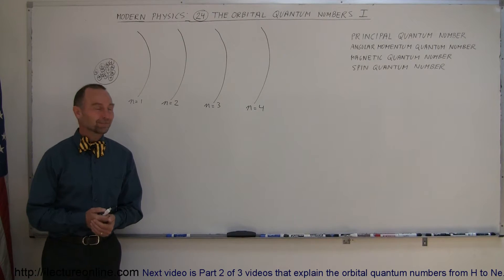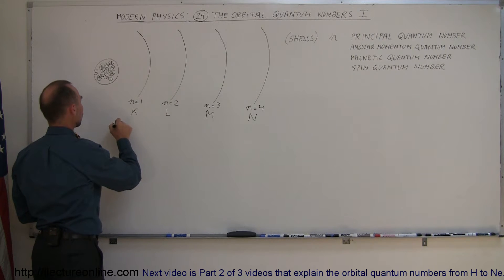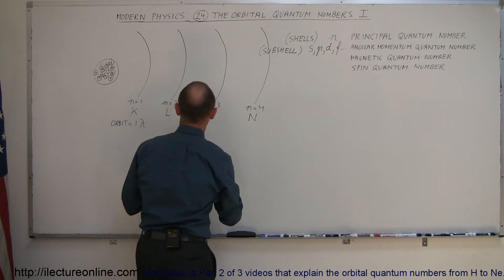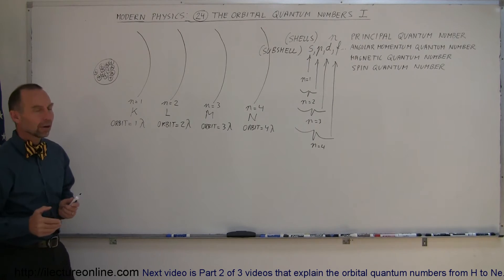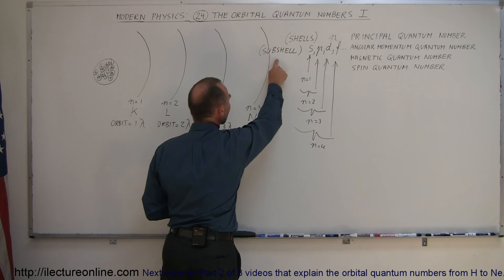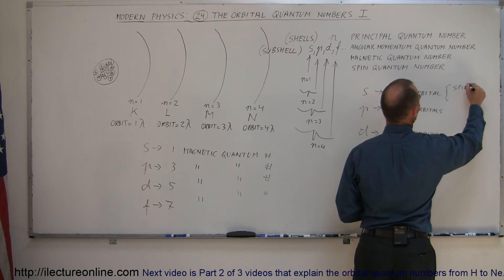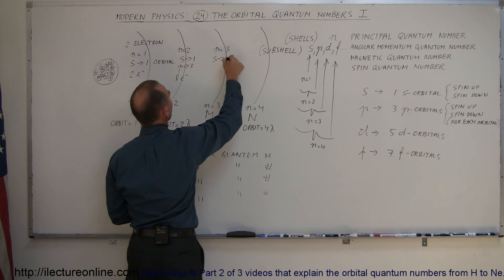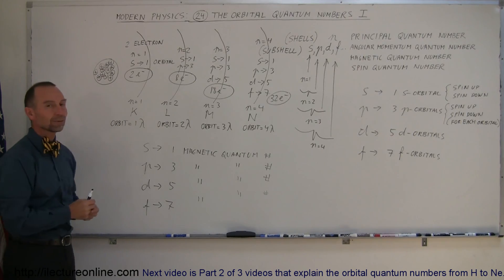Physics - Modern Physics (24 of 26) Orbital Quantum Numbers I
In this video (Part 1 of 3) I will explain the orbital quantum numbers.